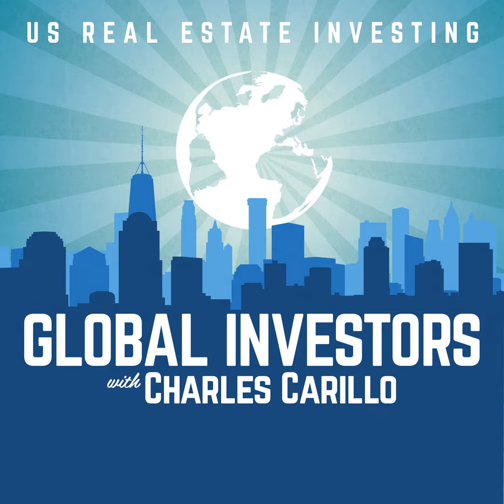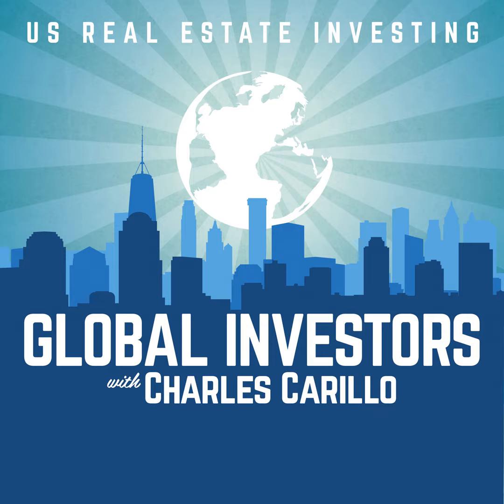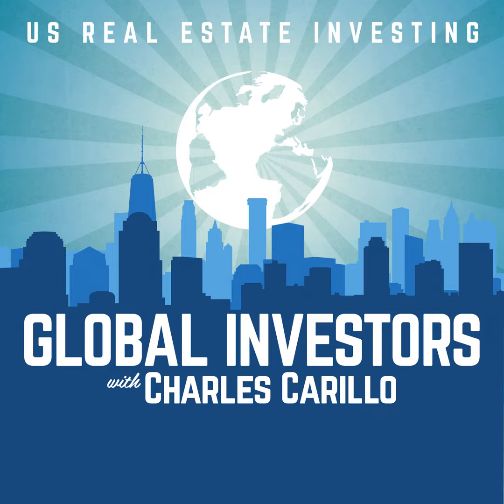SS43: What Do Multifamily Property Managers Charge?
Charles discusses what multifamily property managers charge for managing apartments.